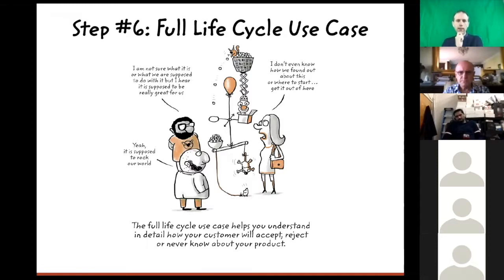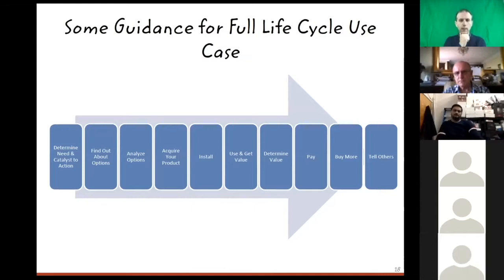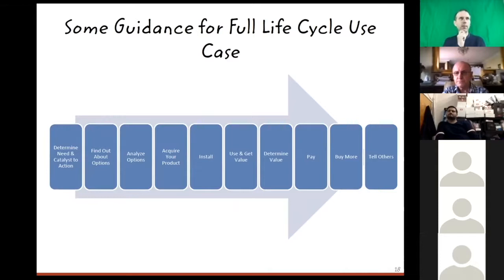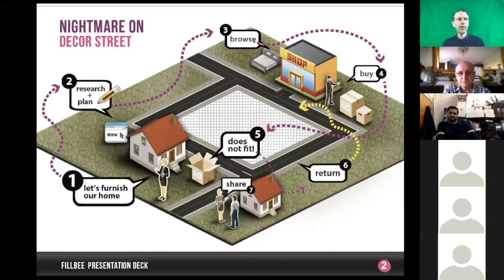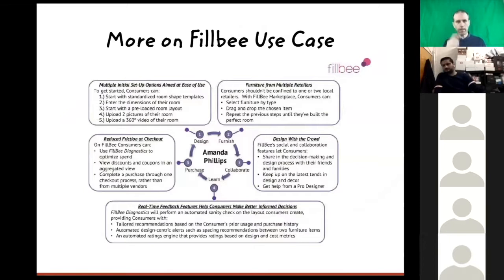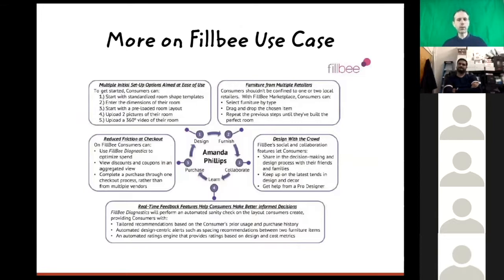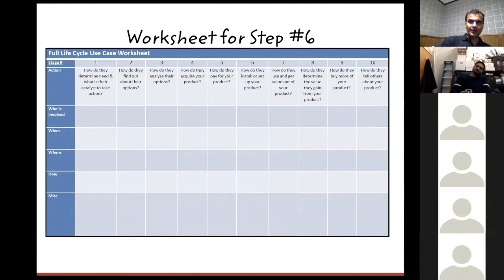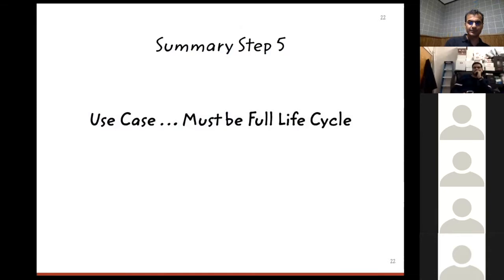Full Life Cycle Use Case | John Breslin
John Breslin, Senior Lecturer at National University of Ireland Galway, discusses 'Mapping the Full Life Cycle Use Case’ with examples from 'Disciplined Entrepreneurship: 24 Steps to a Successful Startup by Bill Aulet.'

Credit to Bill Aulet and MIT's Entrepreneurship Development Program.